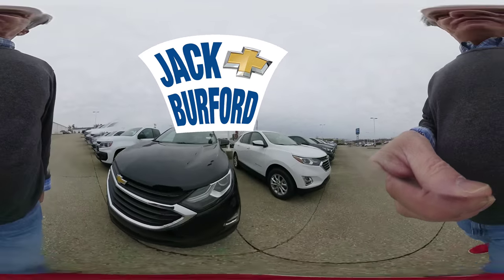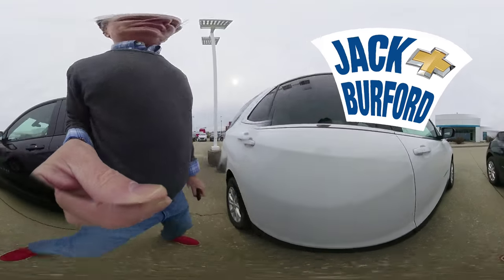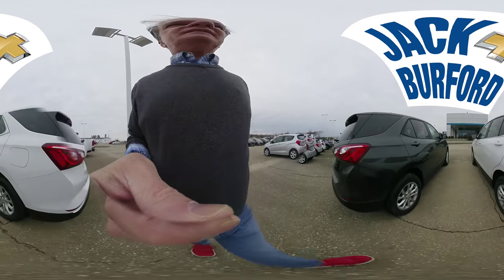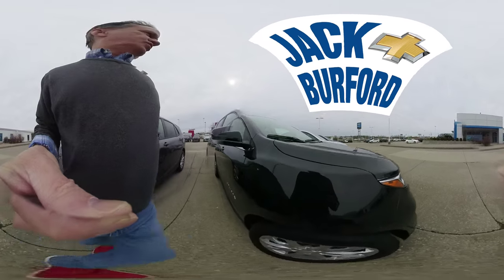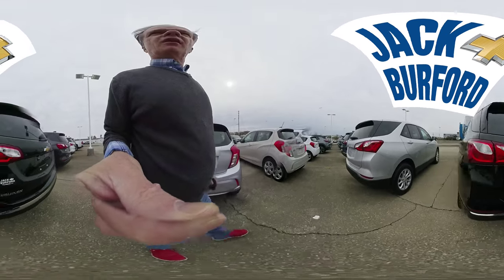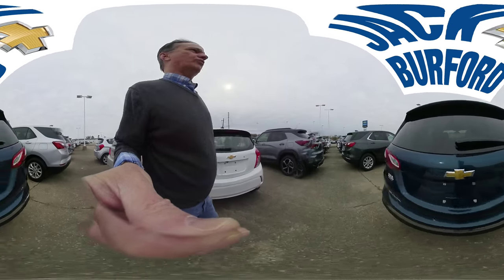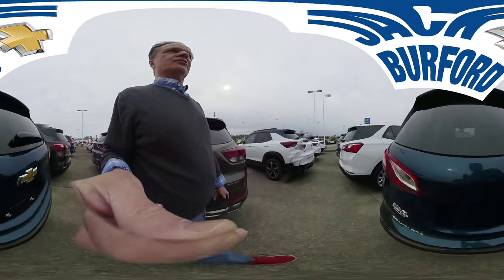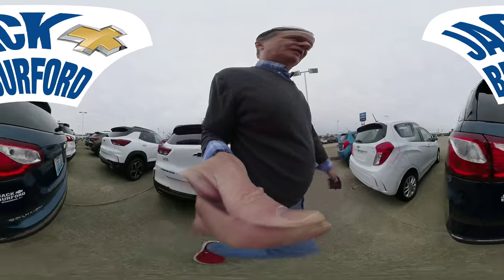Chevy Equinox video in 360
Check out our 360 Weekend Views of the New Chevy Equinoxes!